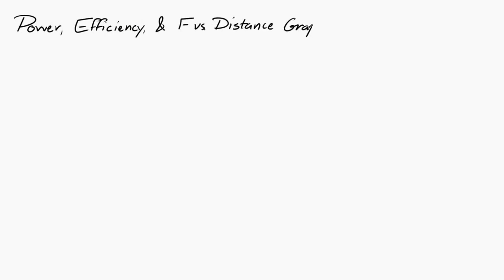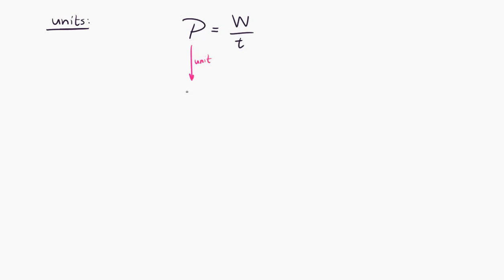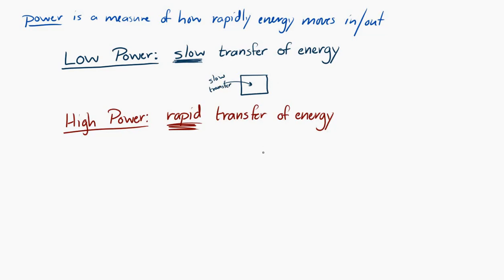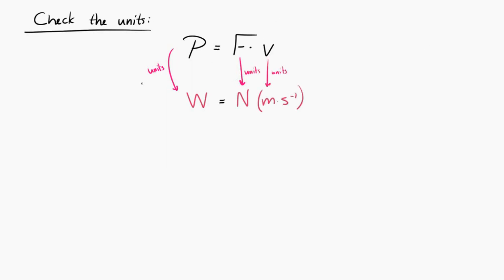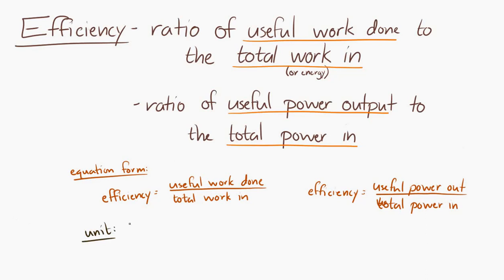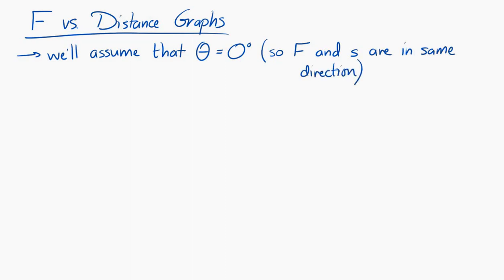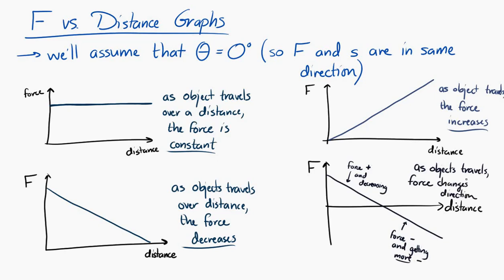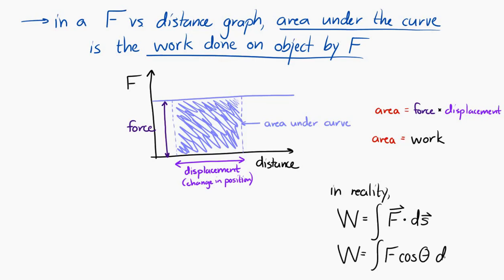Power, Efficiency, and Force vs. Distance Graphs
This video introduces power, efficiency, and force vs. distance graphs.